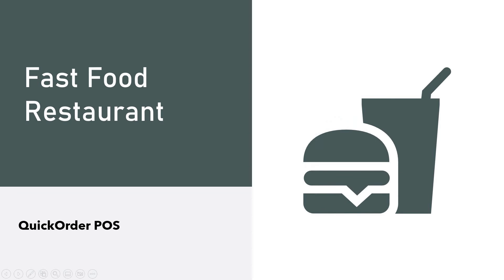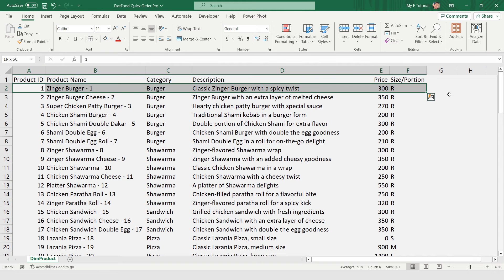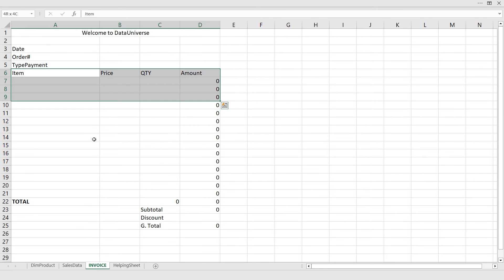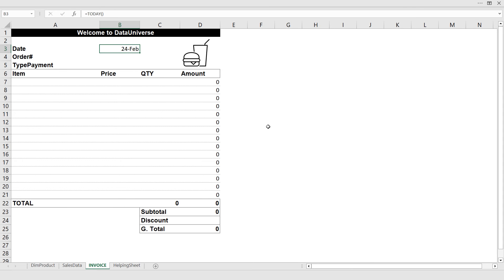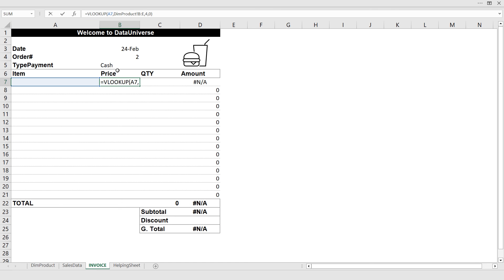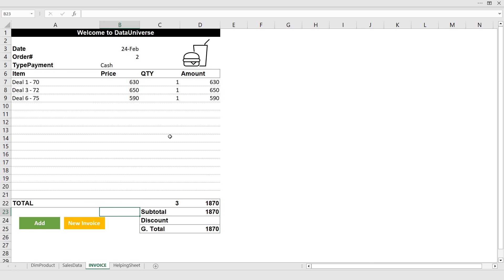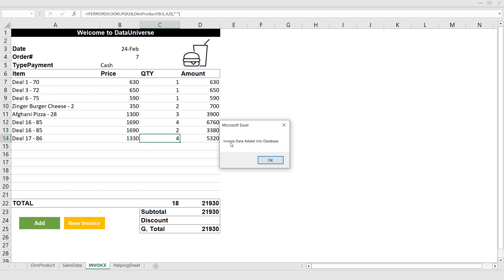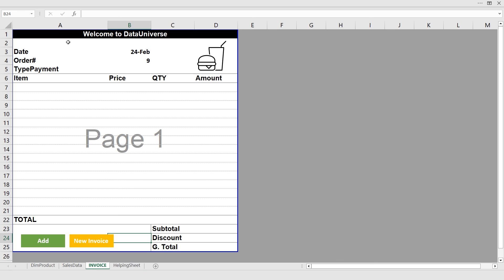Free Excel POS System | Track Sales, Inventory & Auto-Generate Invoices (No VBA)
Download a FREE Excel POS System to track sales, manage inventory, and auto-generate invoices — no coding or VBA required.
This Excel-based Point of Sale (POS) system is perfect for small businesses, retail stores, shop owners, and entrepreneurs looking for a simple, powerful billing solution.
In this video, you’ll learn how to use Microsoft Excel as a POS system to handle daily sales, product stock, and invoice generation using automated formulas.

How to use Excel as a POS (Point of Sale) system
Track sales and inventory automatically
Generate invoices & bills in Excel (no VBA)
Manage products, prices & stock levels
Simple billing system for small businesses
Retail-ready Excel template walkthrough

This Excel POS template is ideal for:
Small businesses & retail shops
Grocery stores & local vendors
Entrepreneurs & startups
Anyone needing a free billing system in Excel